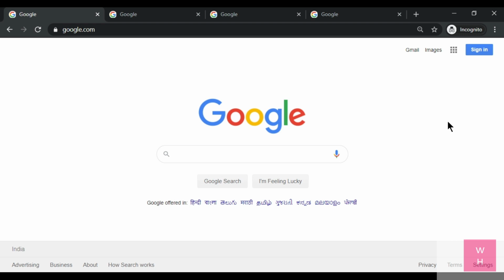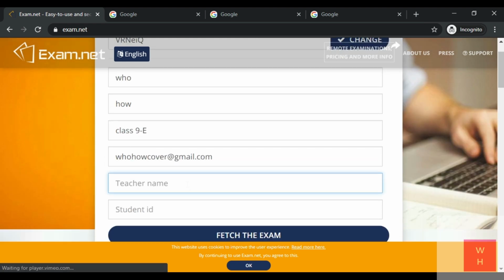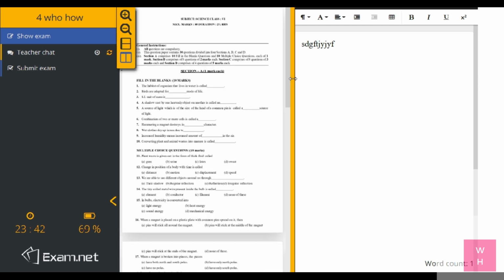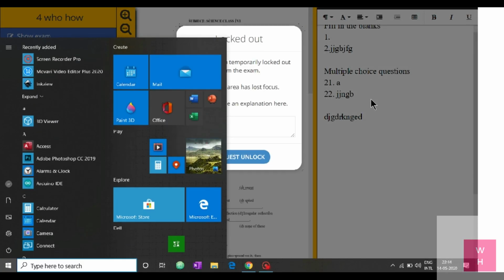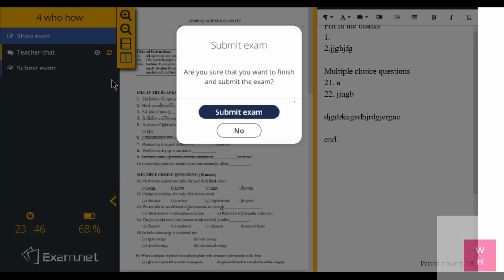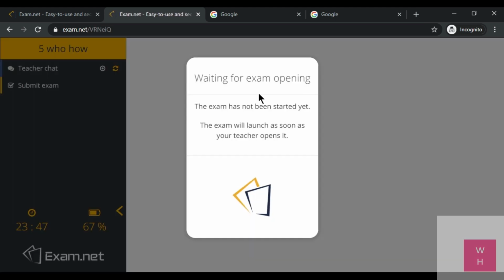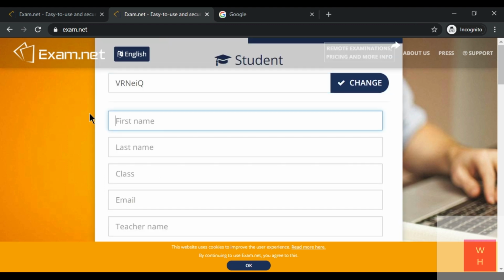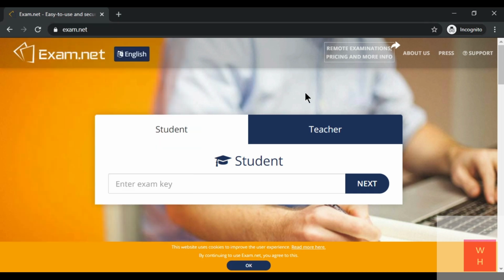How to write exams in Exam.net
This is a tutorial on -- How TO Write Exams on Exam.net for Students.